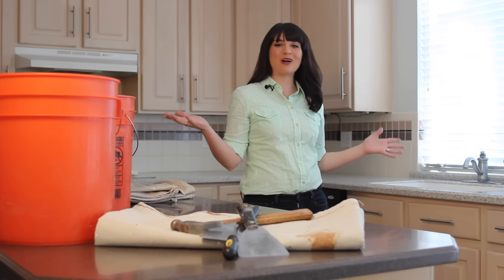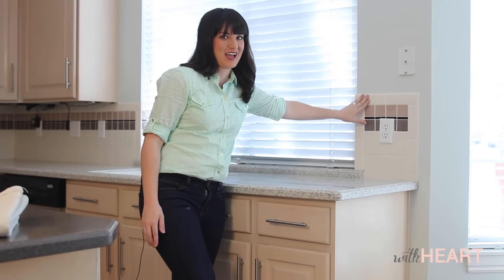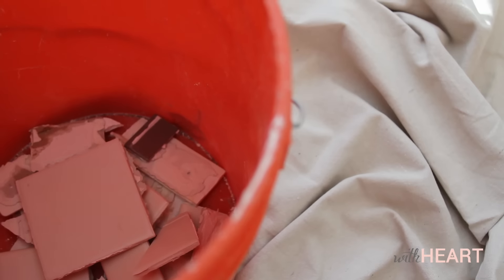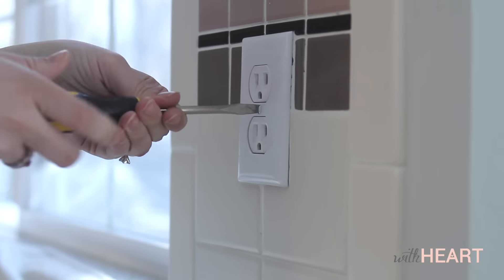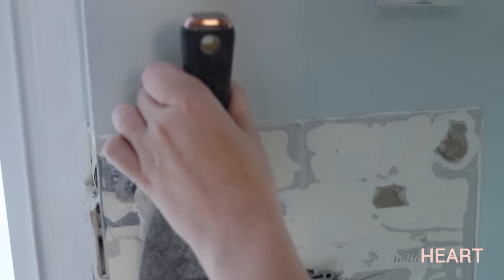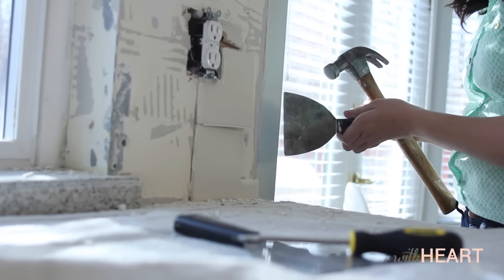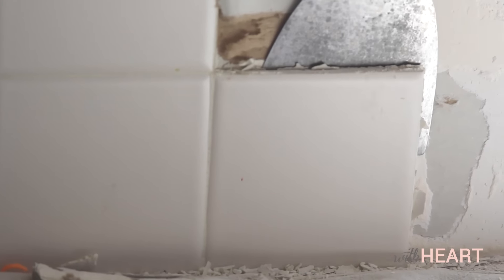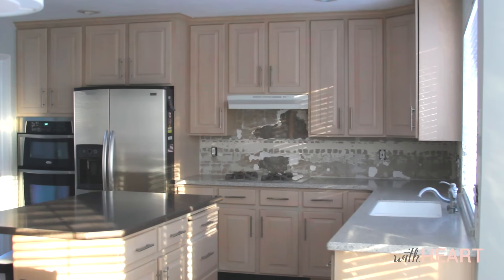How To Remove A Tile Backsplash | withHEART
| On today's withHEART, I'm sharing the easiest way to remove a tile backsplash.  It takes just a few tools and with this simple tutorial, you can quickly be on your way to a remodeled kitchen.